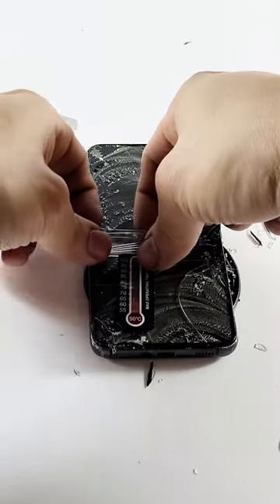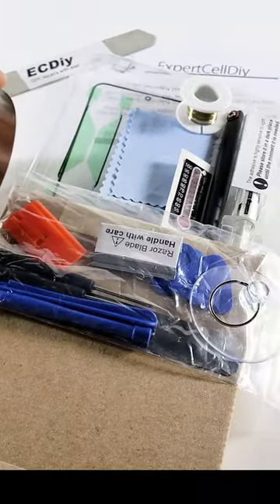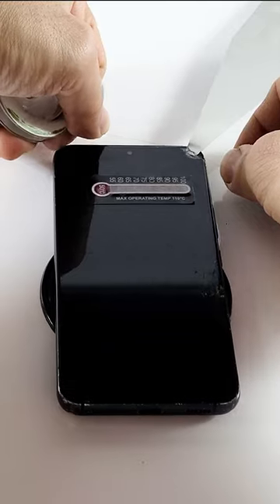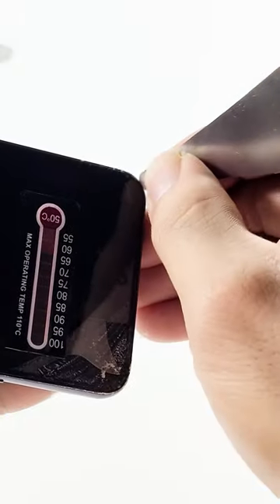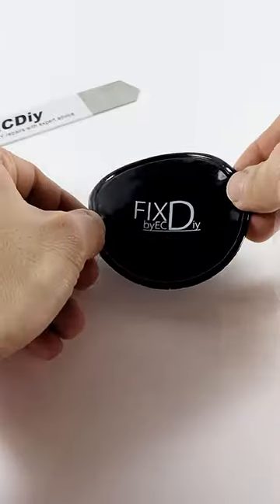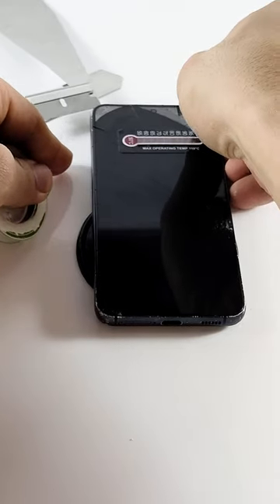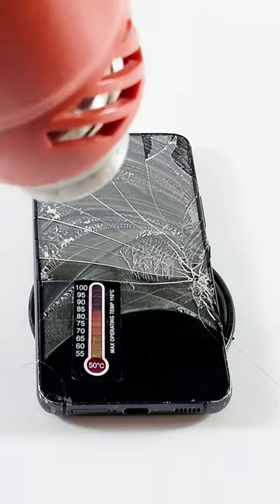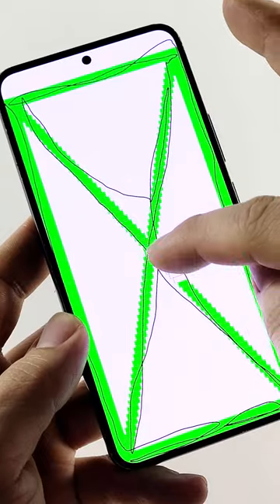New How to Galaxy S23/S22/S21/Plus Glass Only Cracked Screen Repair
Household items only! DIY Glass only replacement for all Samsung flat display phones such as S23/S22/S21/Plus/S20FE/S10e, Note 20, A series  & many more!

2022 New Patent Pending Kit.